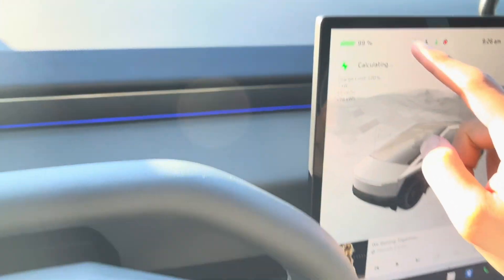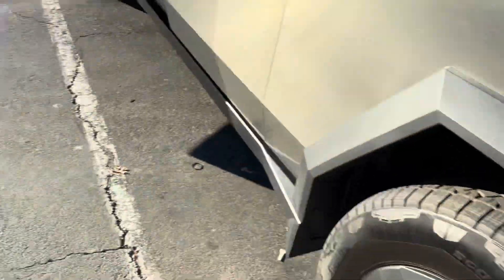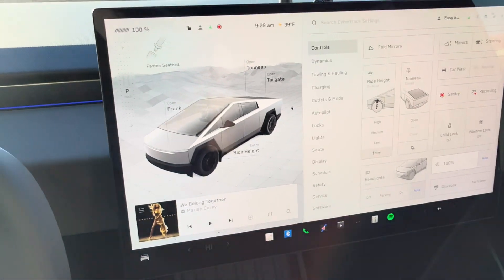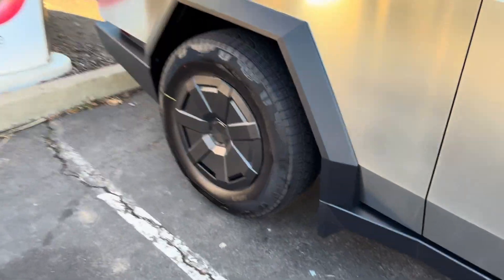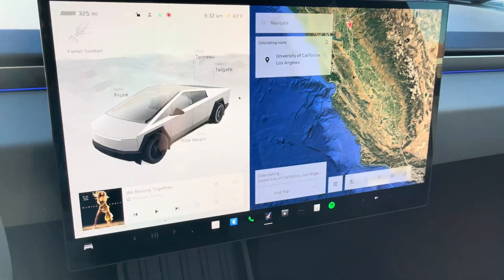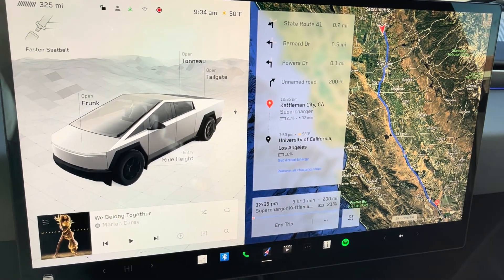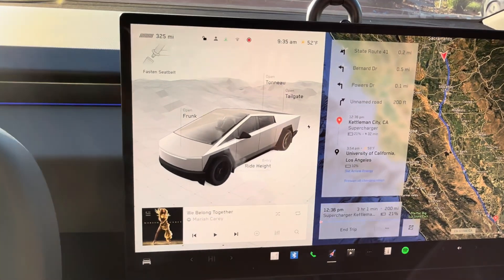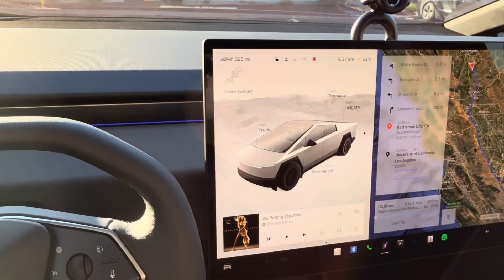Cybertruck (Non-Foundation Series) Core Wheels: The Shocking Impact on Range Tesla Didn’t Tell You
Cybertruck Core Wheels: The Shocking Impact on Range Tesla Didn’t Tell You

MUST-HAVE Tesla Accessories:

▶ Model Y Uberturbine Hubcap
▶ Model S/3/Y Tesla Spoiler
▶ Model S/3/Y Tesla Floor Mats
▶ Model X Tesla Floor Mats
▶ Model 3/Y Screen Protector
▶ Tesla Car Charger
▶ Tesla Model 3 Puddle Lights
▶ Magnetic Phone Mount